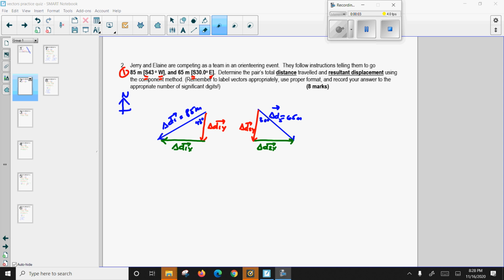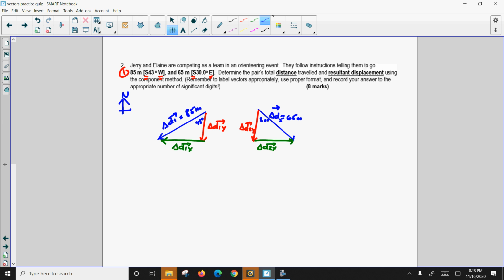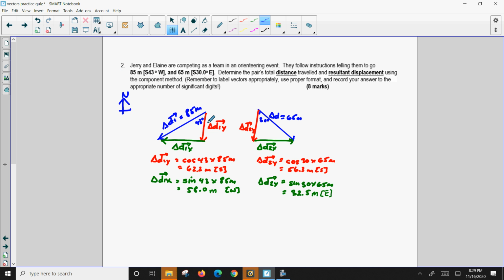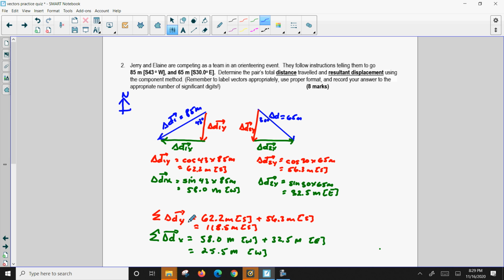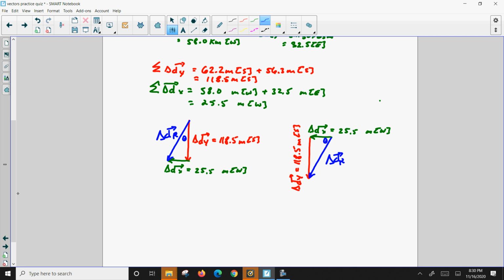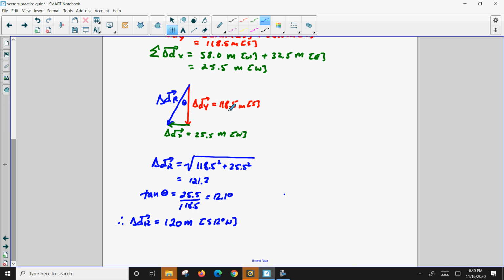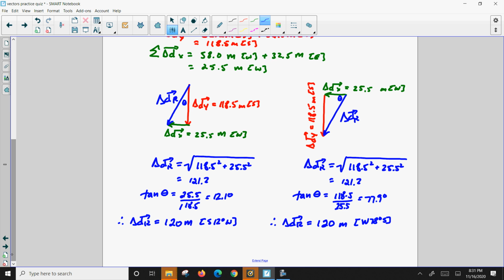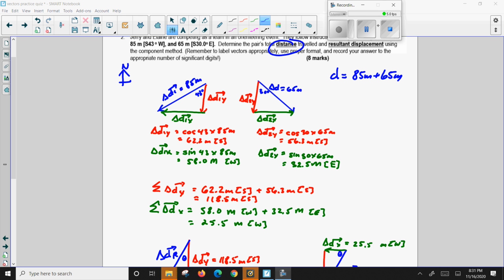Vectors Quiz Algebraic Answers